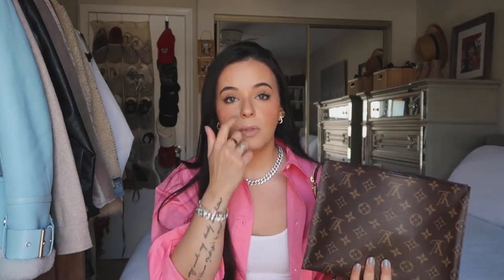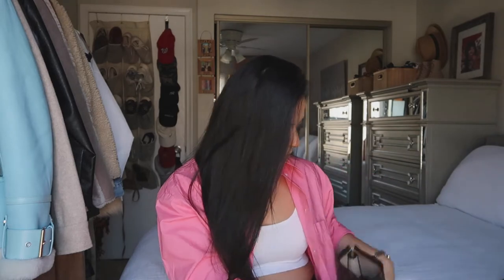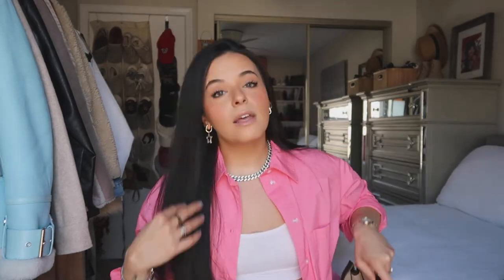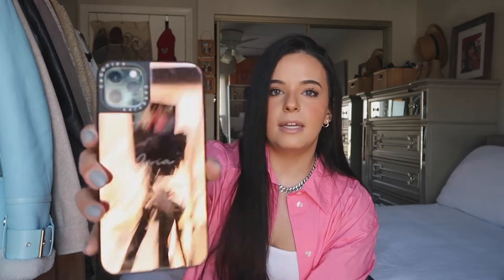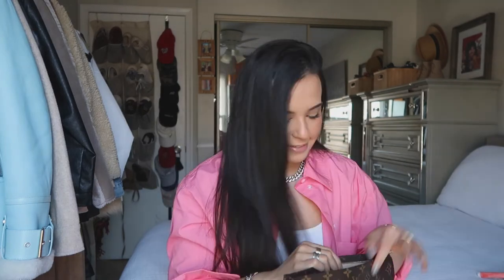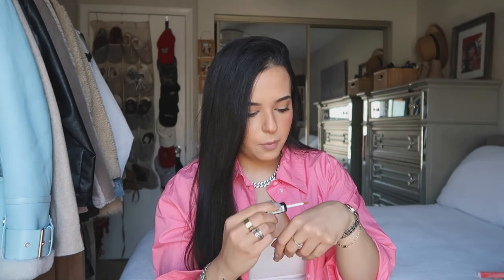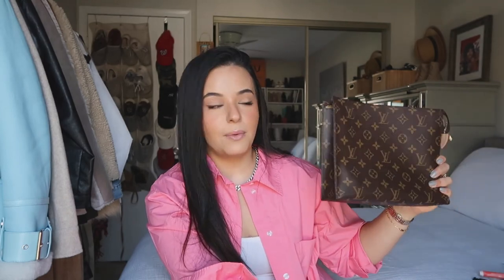WHAT I HAVE IN MY LV TOILETRY POUCH 26 (HOW MUCH CAN FIT IN IT?)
Hi Loves!

Products mentioned:

My bag

What is inside my bag?

Sarah Wallet
Rayban Sunglasses
Shout wipe and go
Gloss in Nearly Apricot

Links to my camera gear:

Ring light
Camera SD card